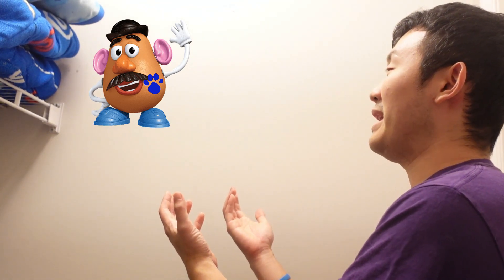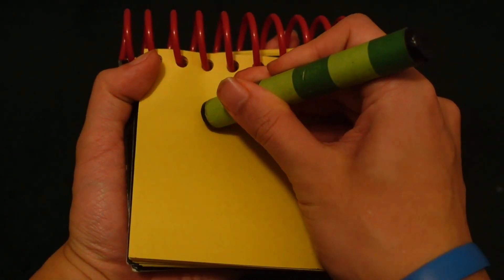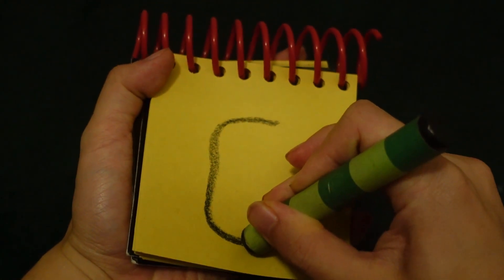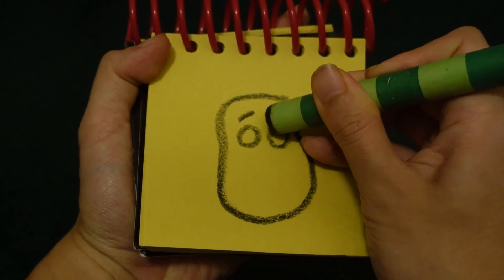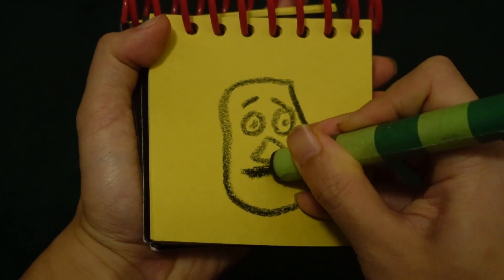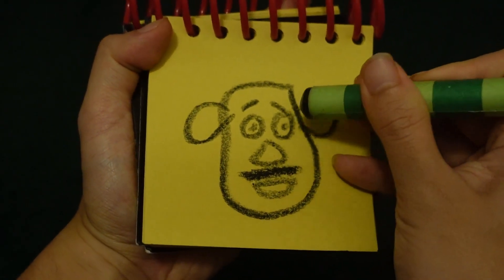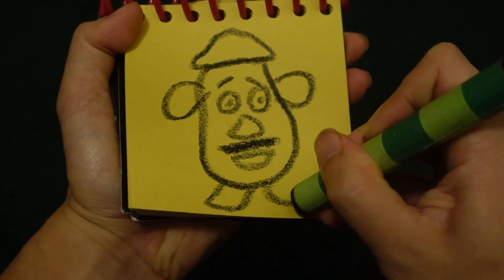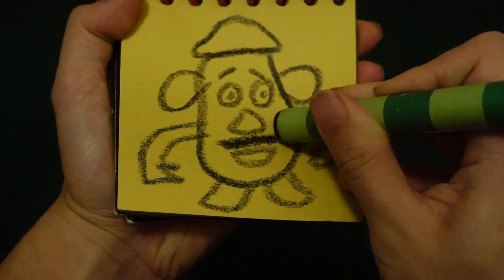Blue's Clues How To Draw Mr. Potato Head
This is me drawing Mr. Potato Head. Enjoy!